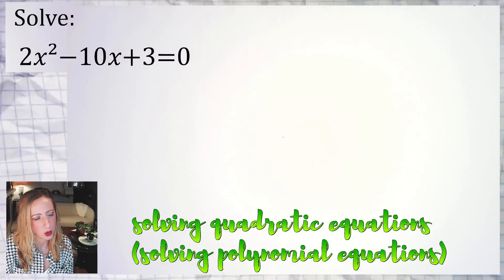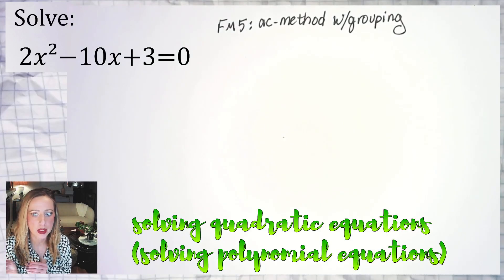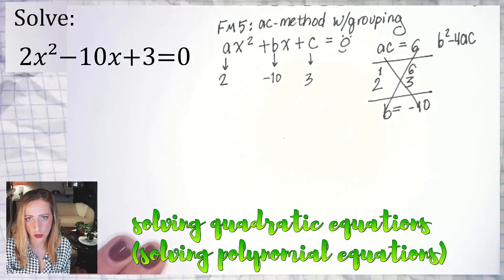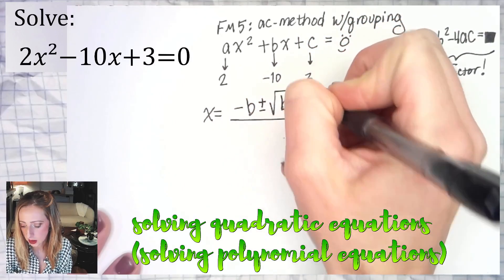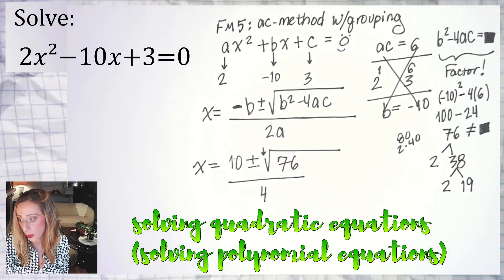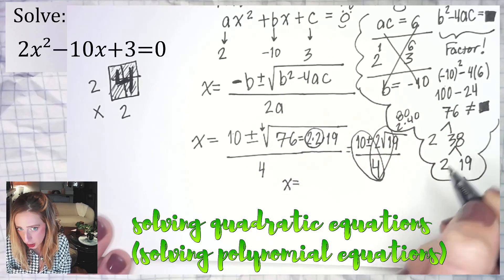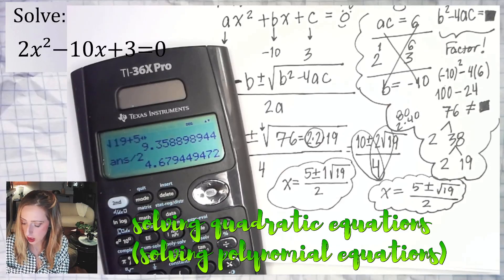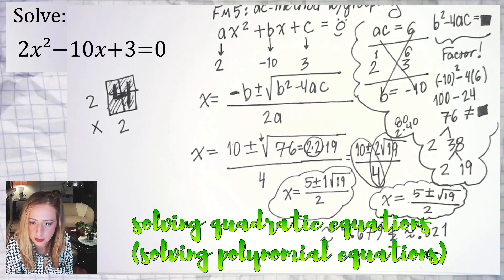Solve: 2𝑥²−10𝑥+3=0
Quadratic equation.

Solve.

Quadratic Formula.

Simplify a radical.

Exact vs. approximate solutions.